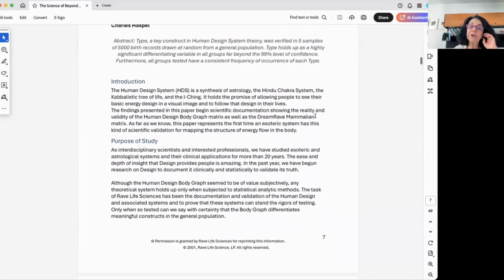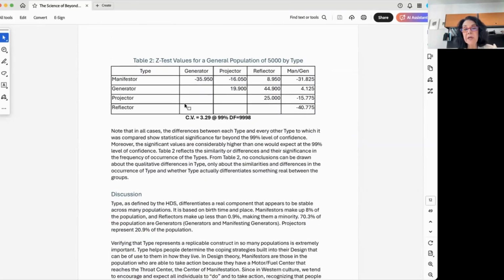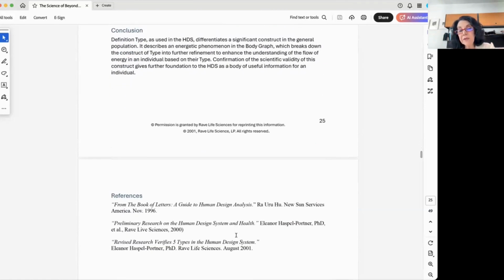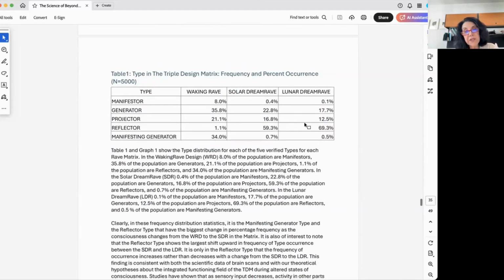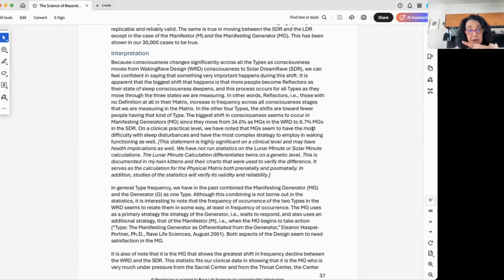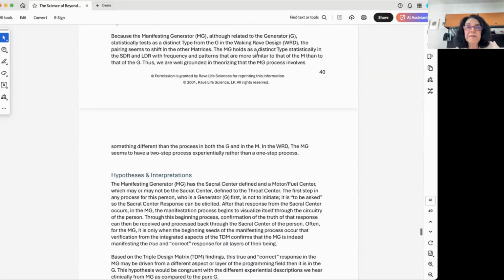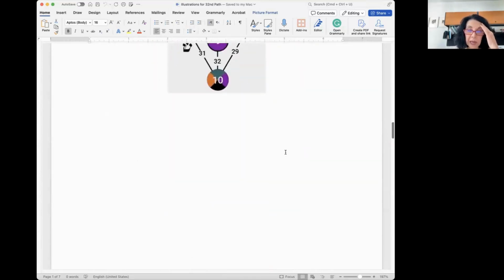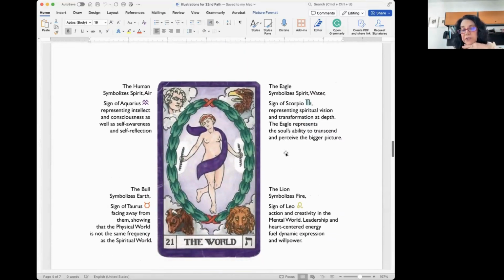Beyond Human Design: What Takes Human Design Beyond the Chart?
Dr. Eleanor Haspel-Portner discusses her time with Ra Uru Hu + the Science of "Beyond Human Design: Turbocharge Your Practice with Integrated Channels in All Four Worlds" via her third talk at the September 2024 High Dessert Human Design Conference in Santa Fe, New Mexico, USA.

Dr. Eleanor's work is about empowering each person and evolving consciousness. Her work is informed greatly by the Tree of Life (Kabbalah).
Dr. Eleanor and Ra Uru Hu were business partners. Ra asked Dr. Eleanor and her husband Marvin Portner, M.D. to scientifically prove the Human Design system. Dr. Eleanor's twin kittens + Ra's charge to scientifically prove Human Design is what led that Dr. Eleanor discovery of the Four Worlds Energy Maps.

Dr. Eleanor Haspel-Portner has worked with clients for 20+ years using the Four Worlds Energy Maps to expand clients' perspectives on how their energy can flow more harmoniously as they discover their true potential.

Dr. Eleanor has written many books including Beyond Human Design, Cosmic Guidance, Cosmic Secrets, Astrology Secrets, and more.